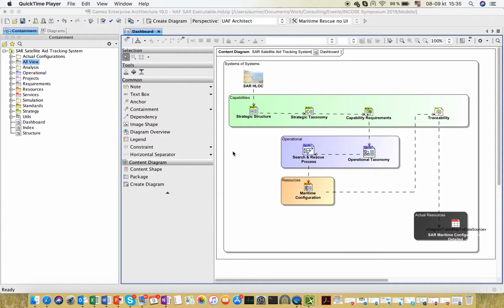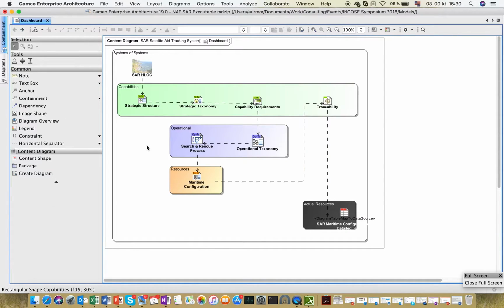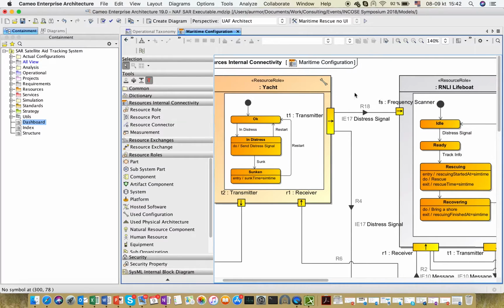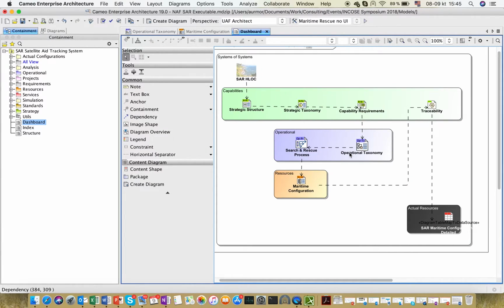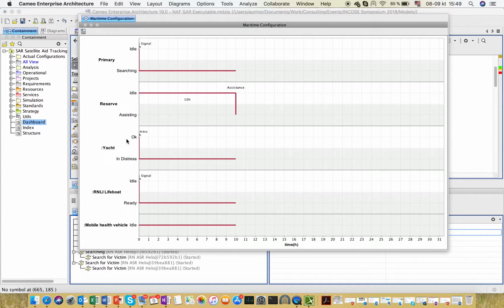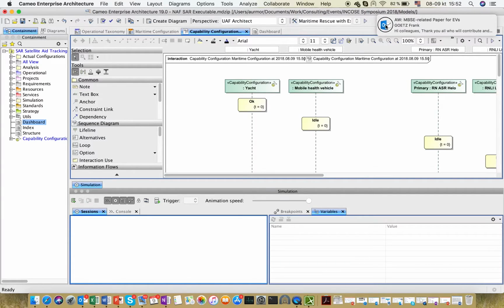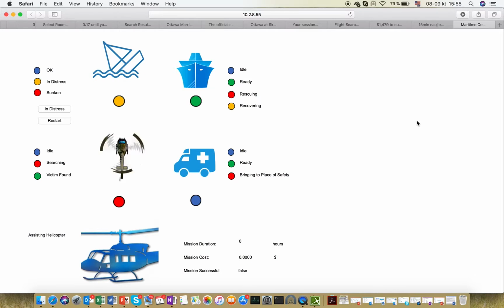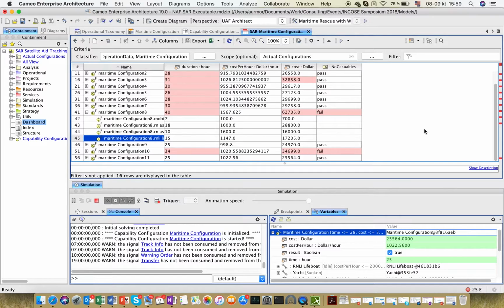SAR Mission Simulation in Cameo Enterprise Architecture